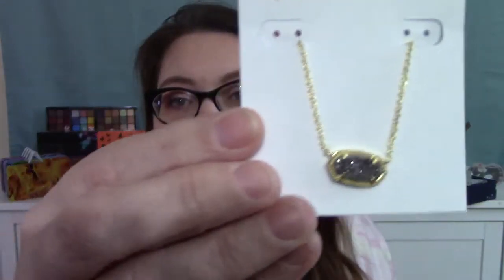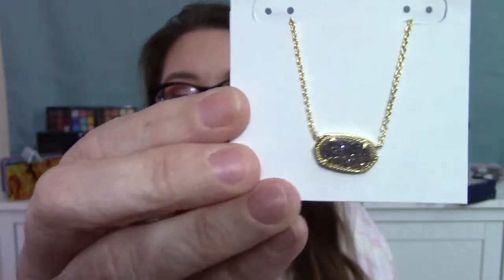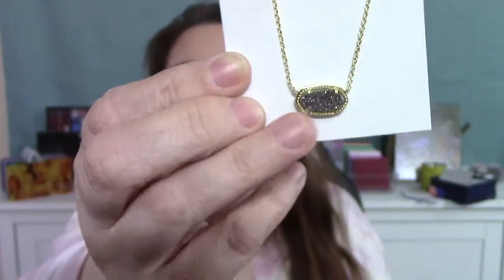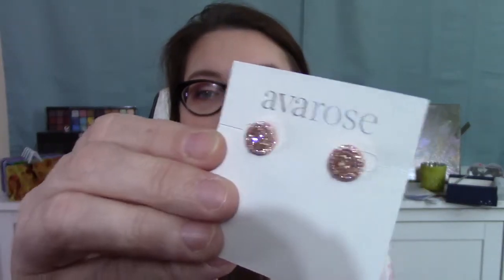Unboxing the RocksBox...say that 5 times fast.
Black Lives Matter
National Bail Fund Network or local bail funds across the US